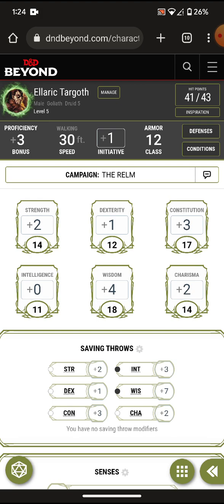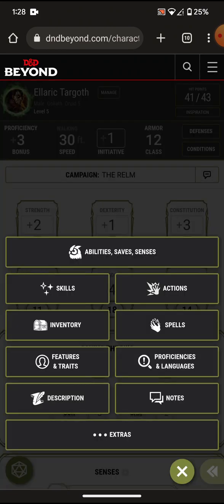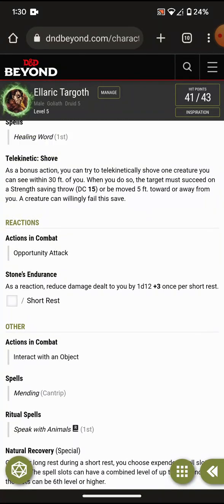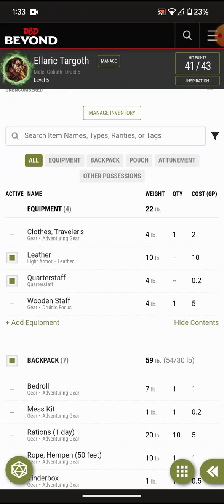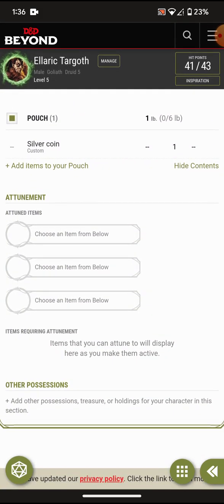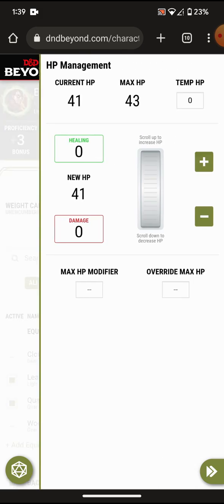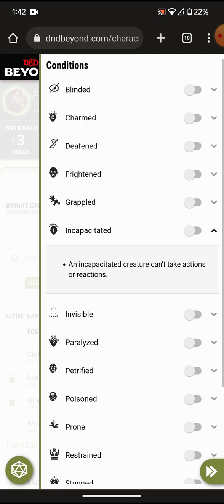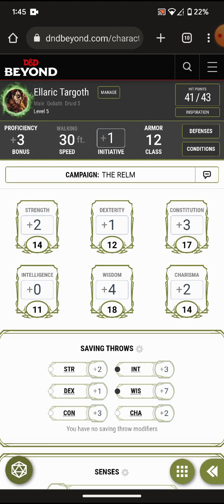D&D Character sheet tutorial